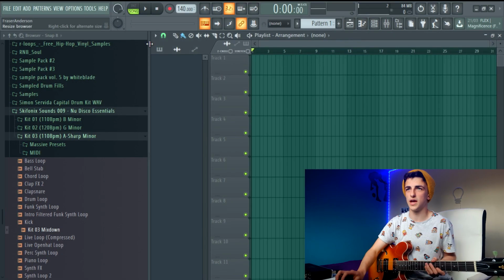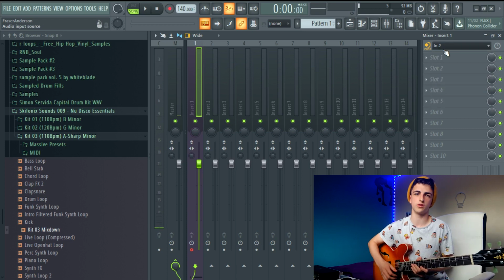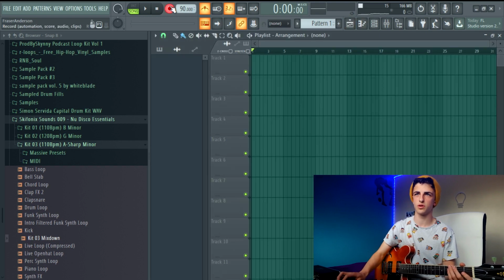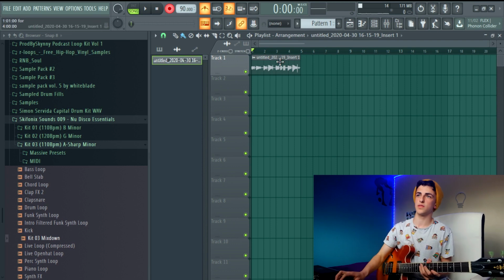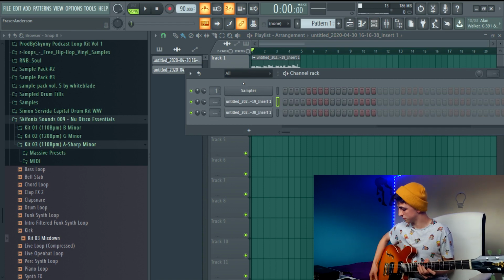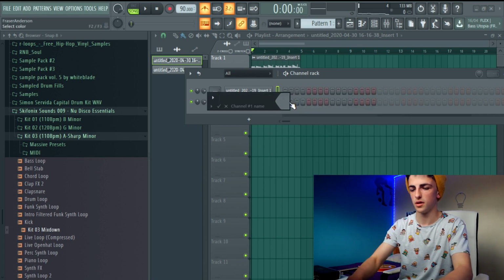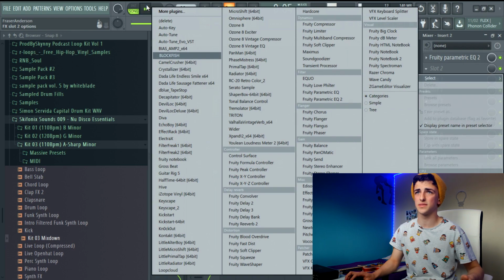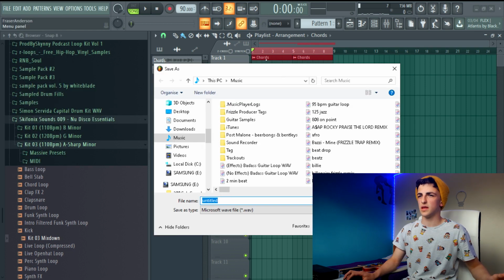HOW TO MAKE GUITAR LOOPS | FL STUDIO TUTORIAL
If you would like to use my samples for profit then please message me through Instagram for a WAV download and rights to the sample which costs $4.75🎸